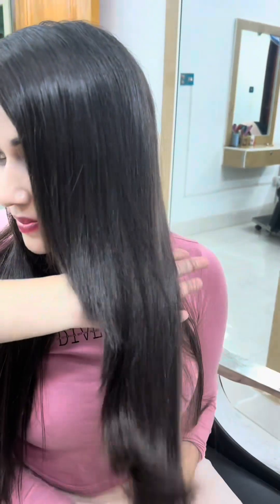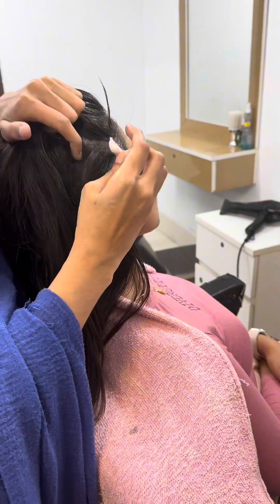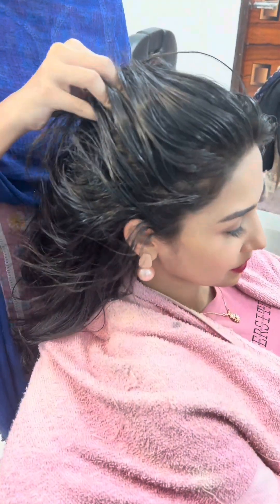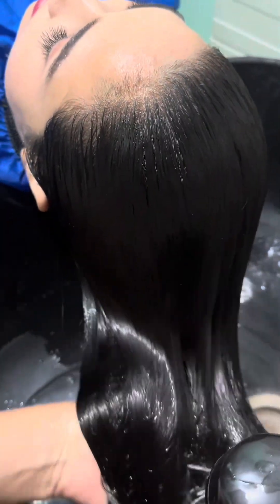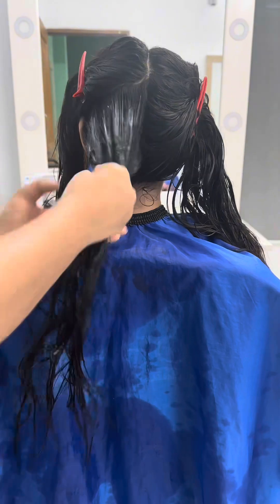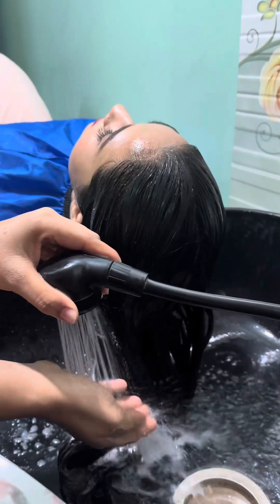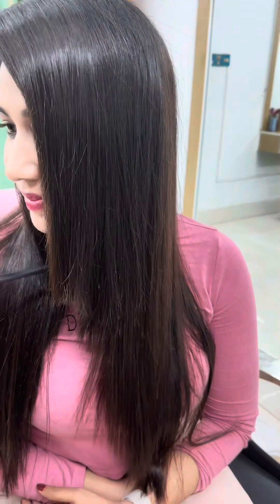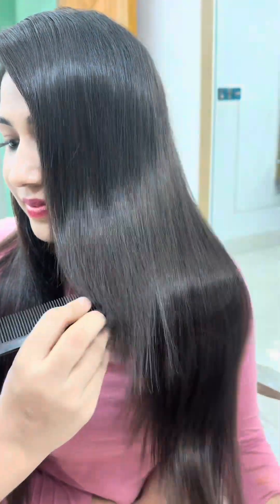Hair treatment @style and smile beauty salon